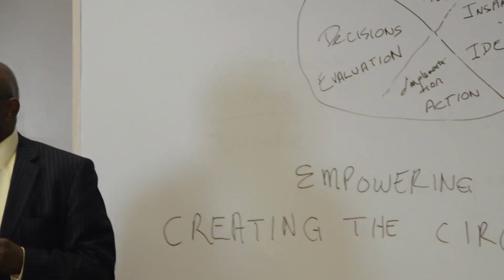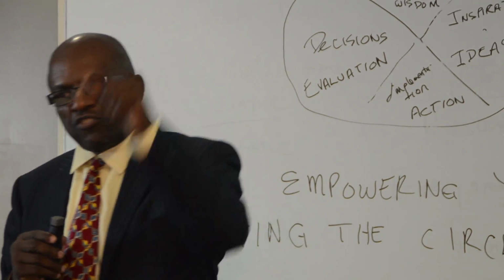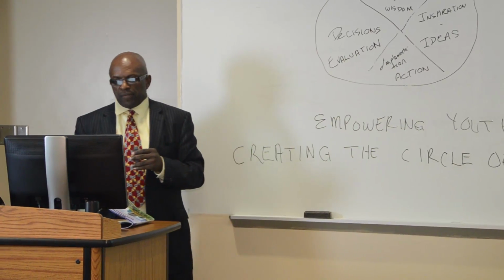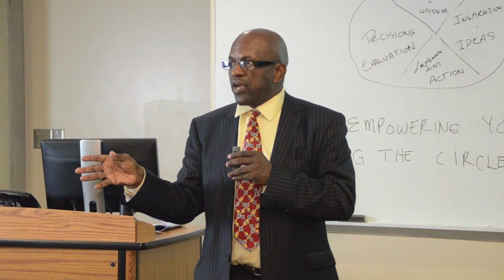World Mediation Symposia 2014 Dr. Ralph Steele